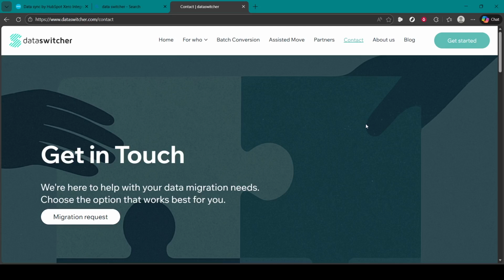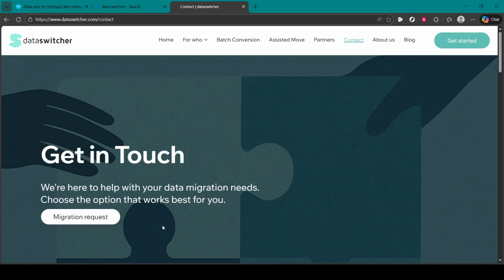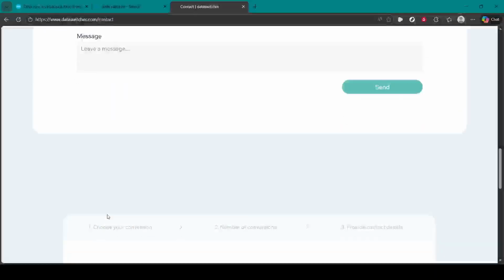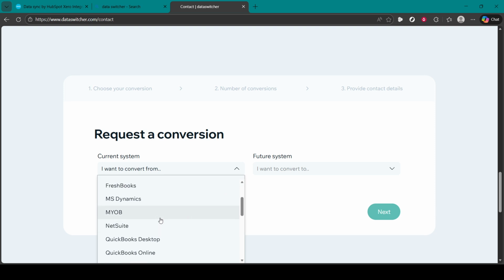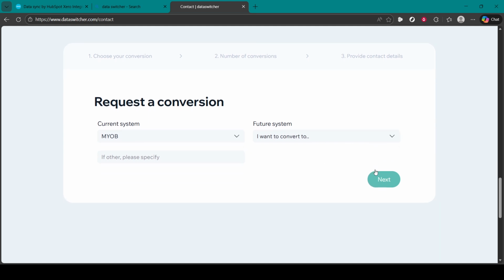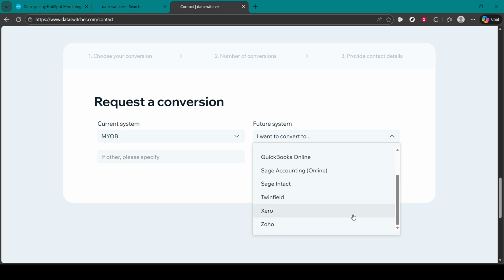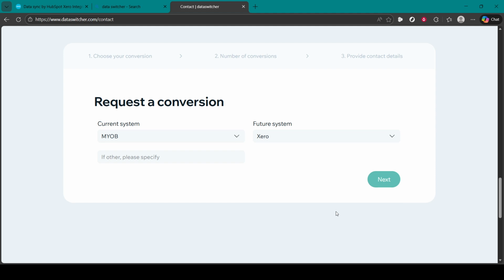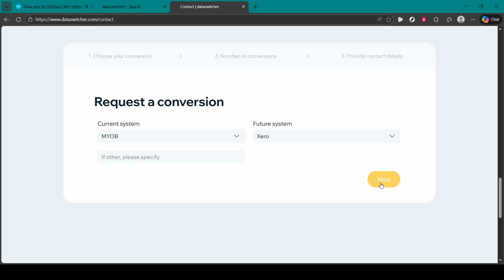How To Transfer Data From MYOB To Xero (Easiest Way)(2026 Guide)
Are you ready to move your business to the cloud? In this 2026 updated tutorial, I show you the easiest way to transfer your data from MYOB to Xero. Migrating your accounts, contacts, and opening balances correctly is essential for a smooth transition and ensuring your financial history remains intact during the current fiscal year.

We walk through the modern 2026 migration path, including how to use Xero’s built-in conversion services and manual export/import methods. You will learn how to prepare your MYOB file for a clean break, how to map your Chart of Accounts, and the vital steps to reconcile your conversion balances so your books are accurate from day one. This professional guide is optimized for the latest software versions to help you switch platforms with total confidence.